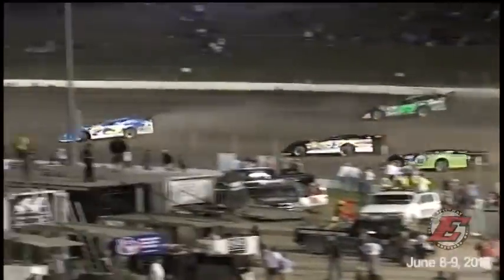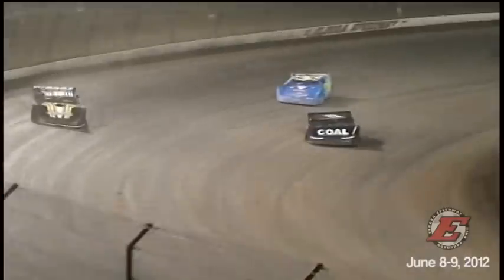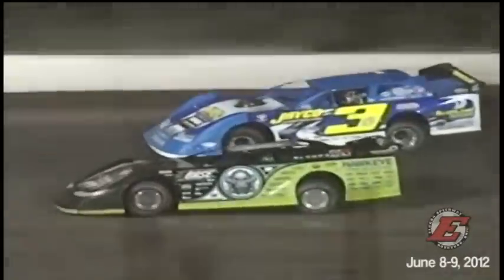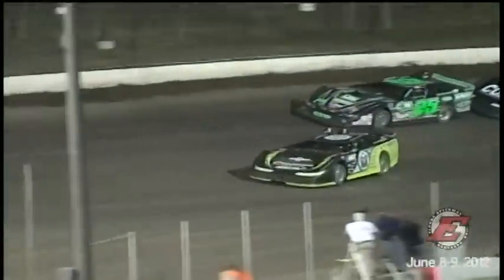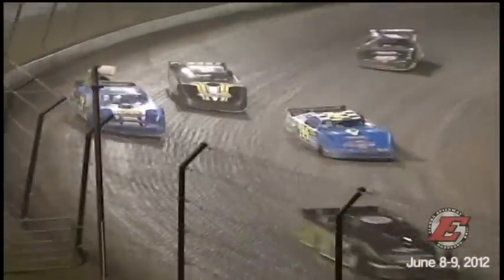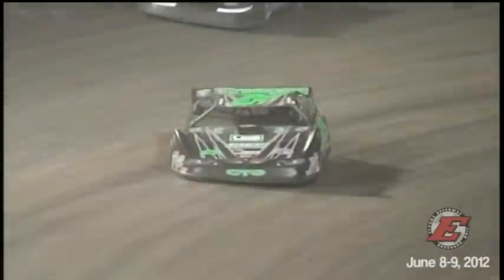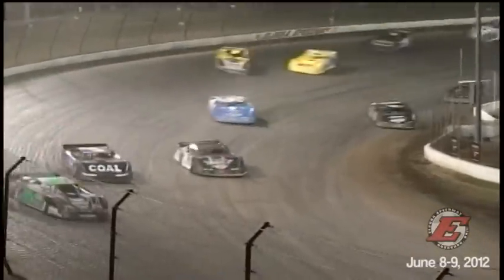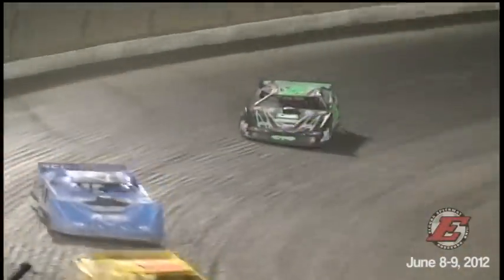Dirt Late Model Dream by Ferris: Feature Highlights from Eldora Speedway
Highlights of the 18th annual Dirt Late Model Dream presented by Ferris Commercial Mowers.  Shane Clanton dominated the event and pocketed $100,000 for his efforts.